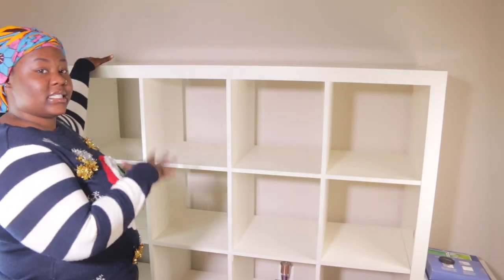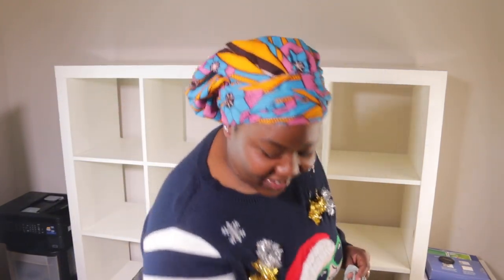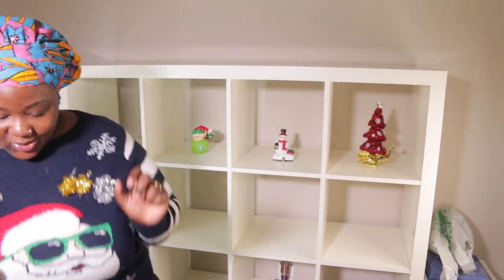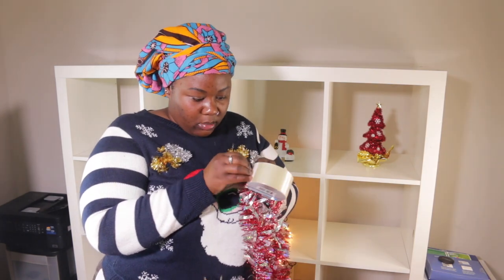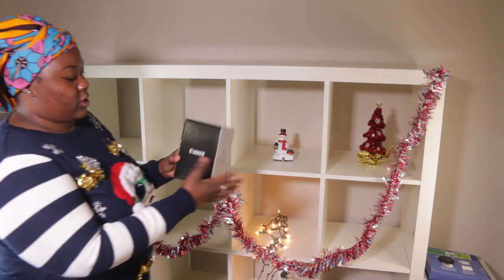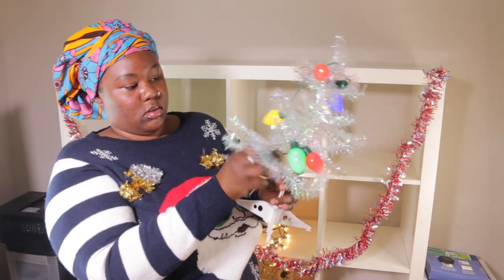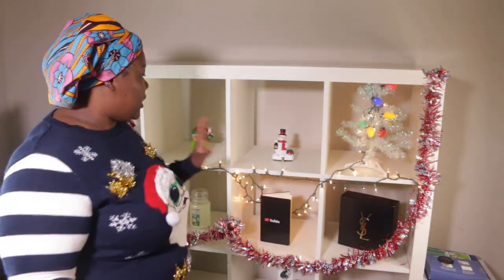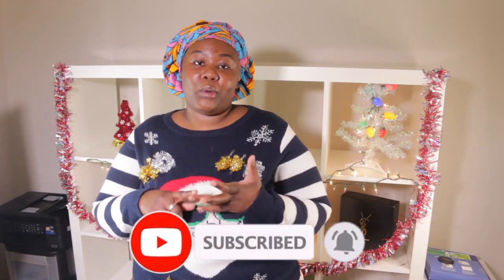HOW TO: SHELF DIY DECORATION FOR CHRISTMAS UNDER $10 (Dollar Tree Edition)! VLOGMAS DAY 4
Hey G SQUAD. HOW TO: SHELF DIY DECORATION FOR CHRISTMAS UNDER $10 (Dollar Tree Edition)! VLOGMAS DAY 4. Thank you so much for clicking on this video and I would love to hear your thoughts and ideas in the comments section below.